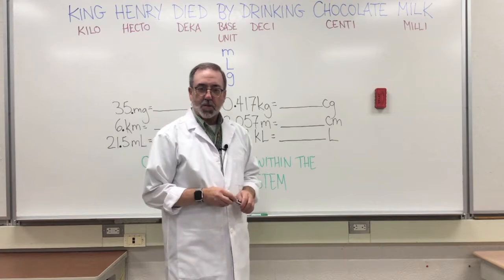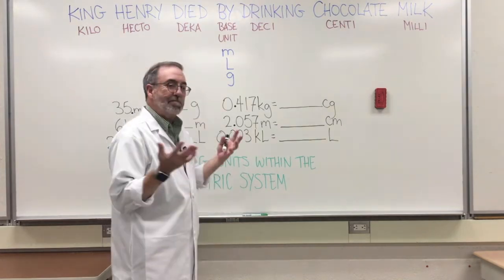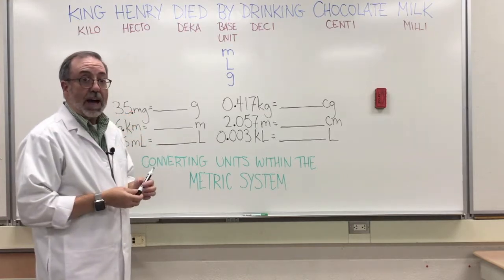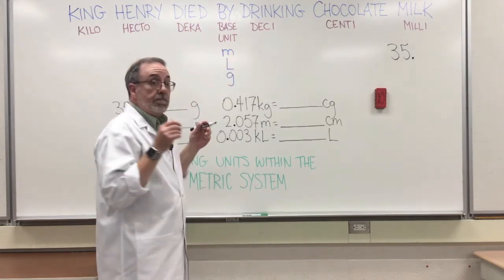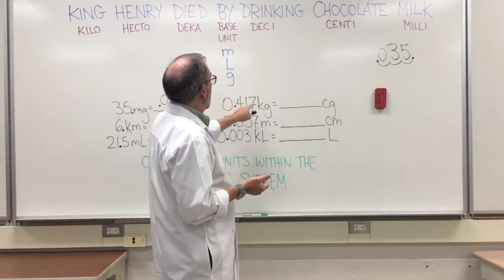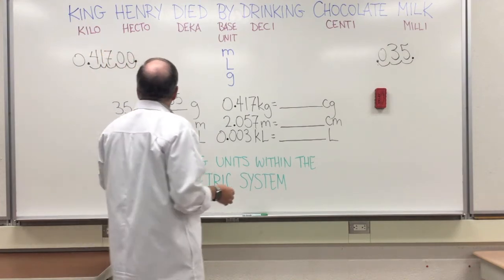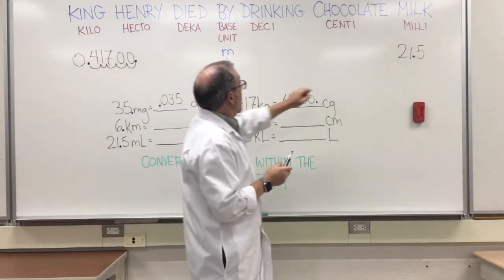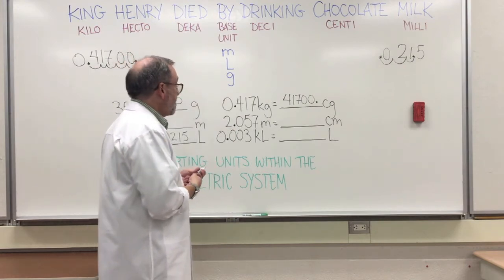Science Class With Mr. Reynolds Converting Units Within the Metric System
This video shows students how to covert units of measurement on one part of the metric unit "scale" to another part. It's all about which direction you are moving, and how many spaces, so you can move the decimal.